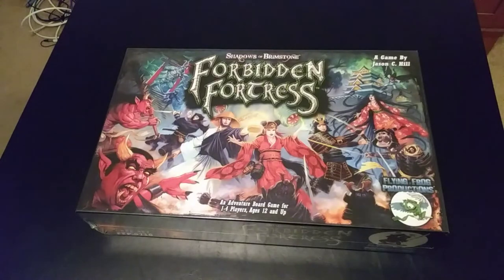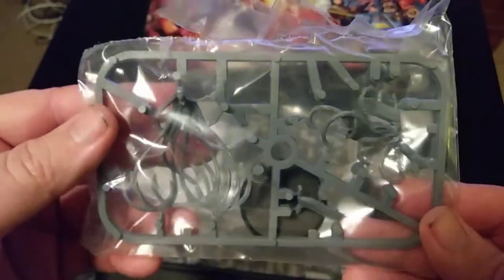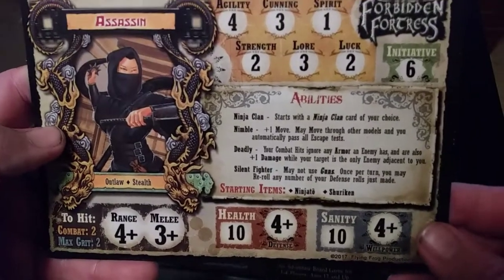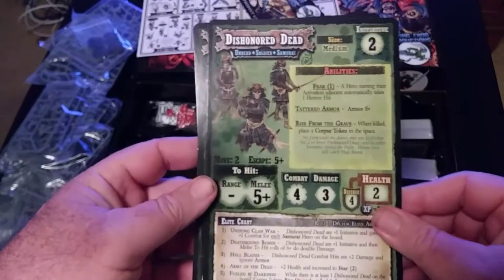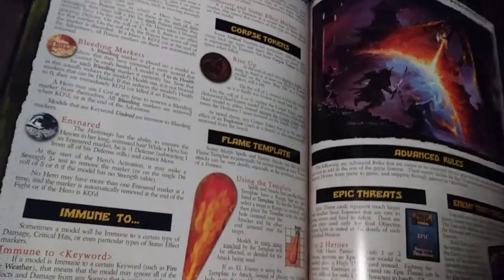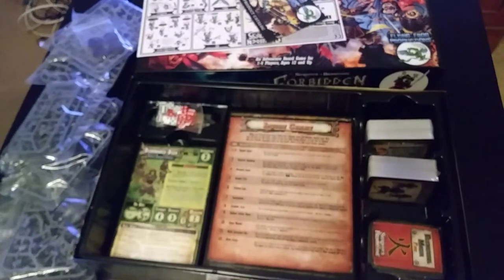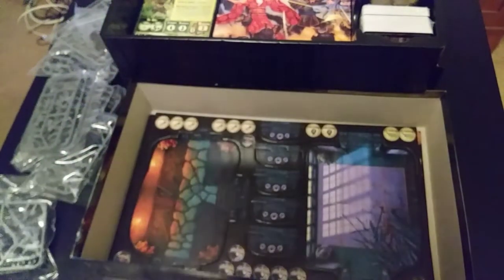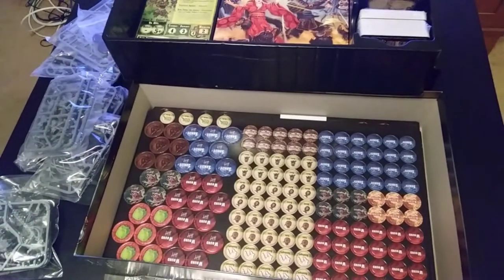Forbidden Fortress - Unboxing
Be like water.